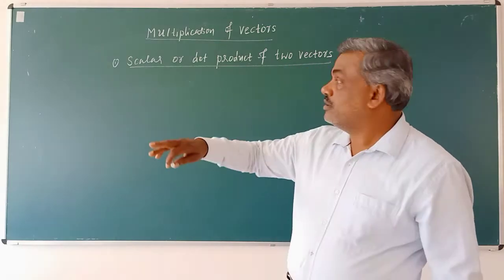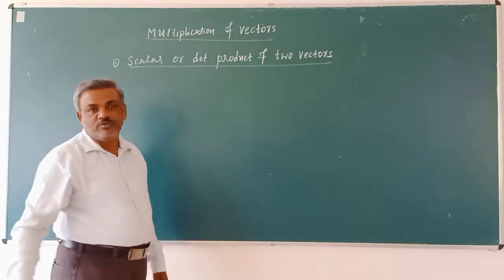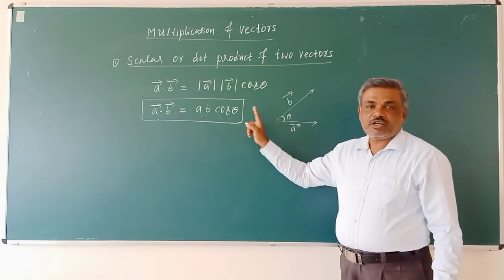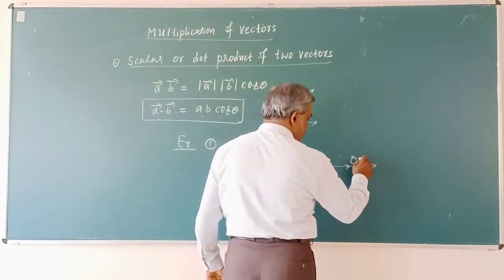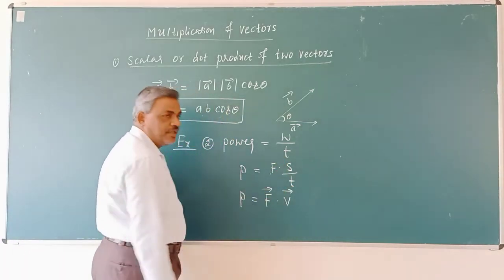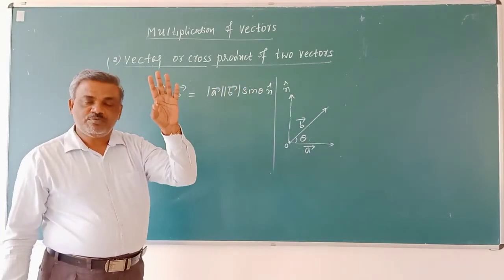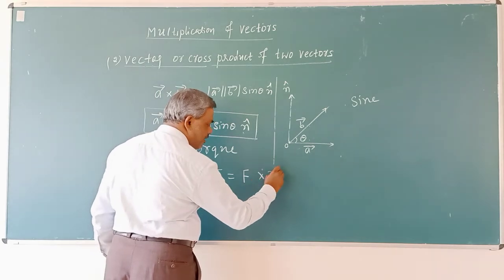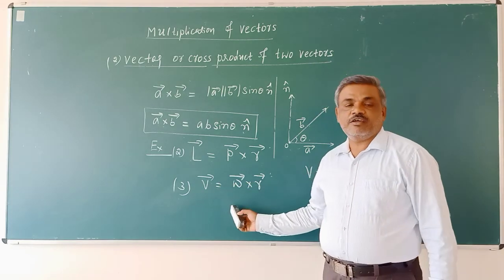class -14 physics 1puc vector